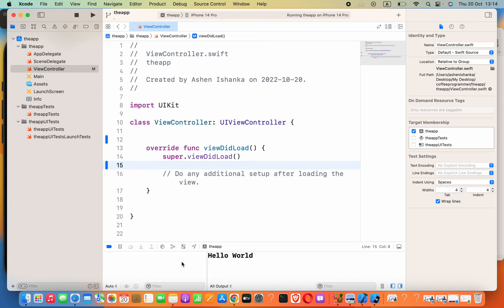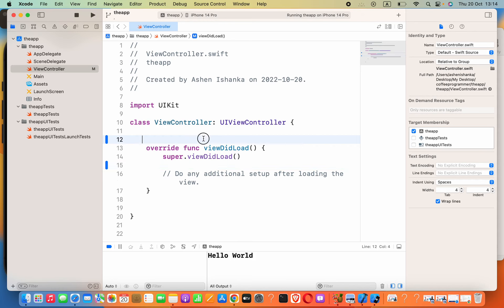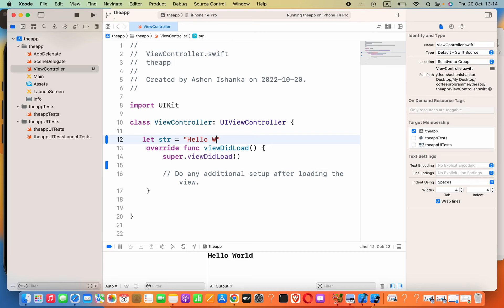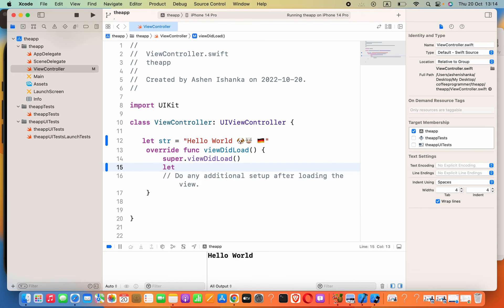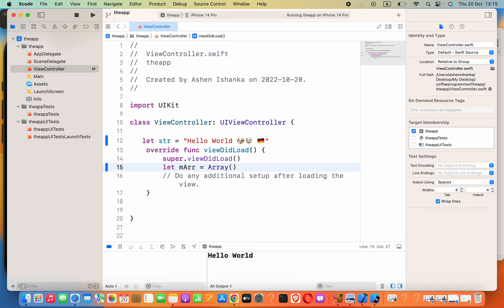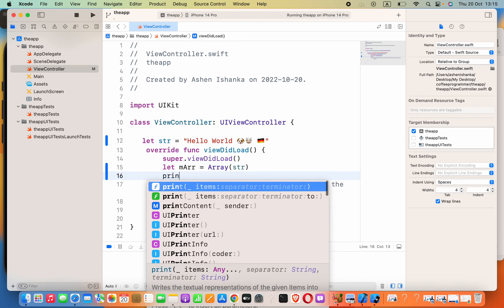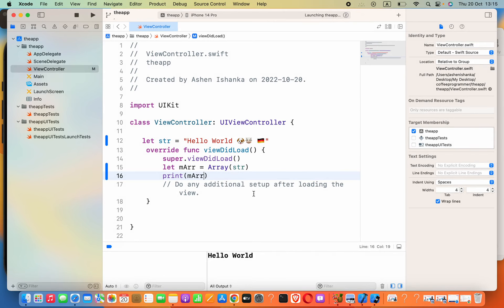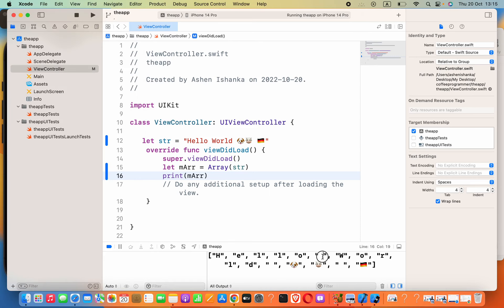How to convert a String to a Array in Swift | Xcode 14+ Swift Programming Tutorial